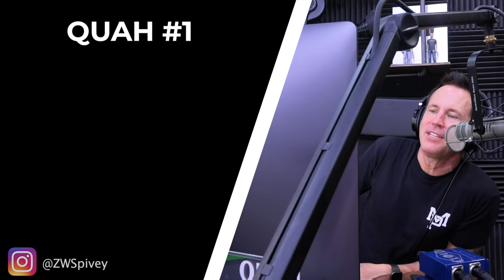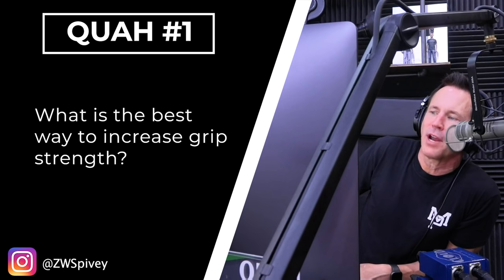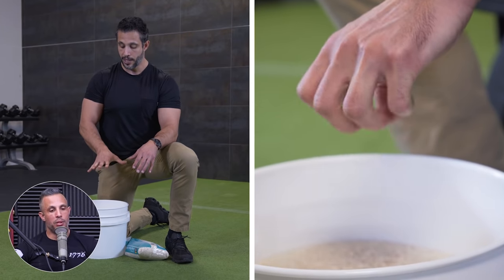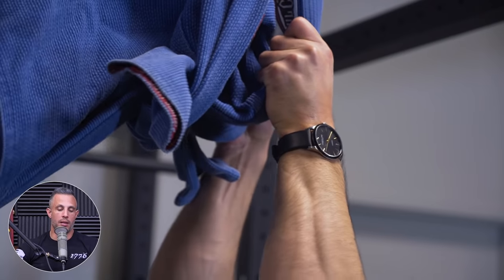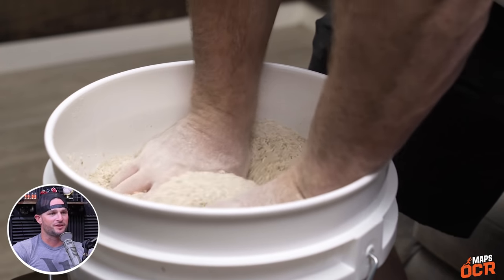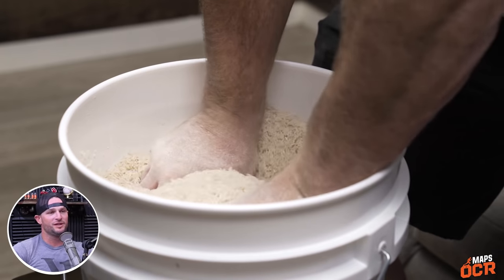Best Ways To Increase Grip Strength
In this QUAH Sal, Adam, & Justin answer the question “What is the best way to increase grip strength?"

Association of Grip Strength With Risk of All-Cause Mortality, Cardiovascular Diseases, and Cancer in Community-Dwelling Populations: A Meta-analysis of Prospective Cohort Studies

MAPS O.C.R. | Muscle Adaptation Programming System